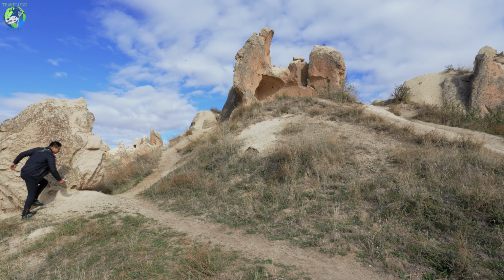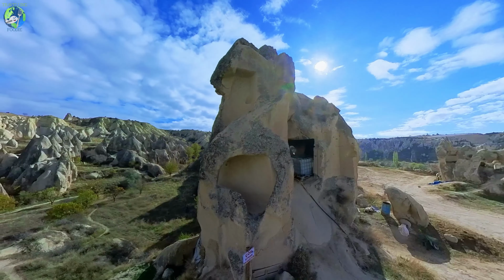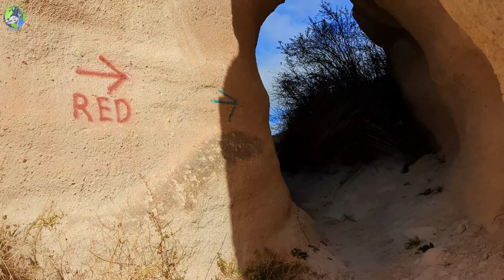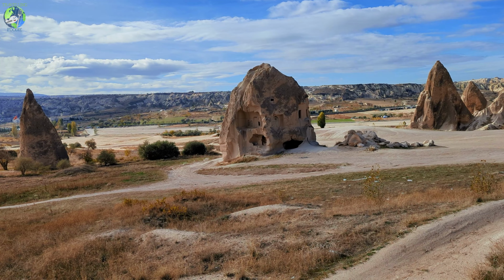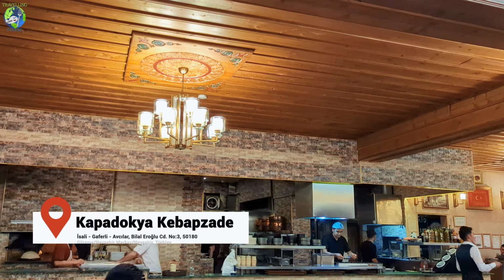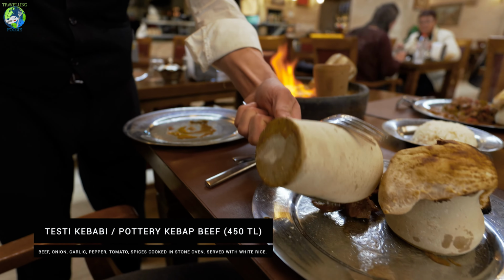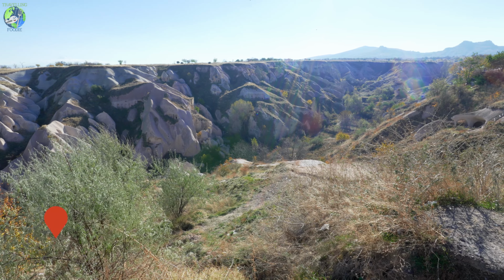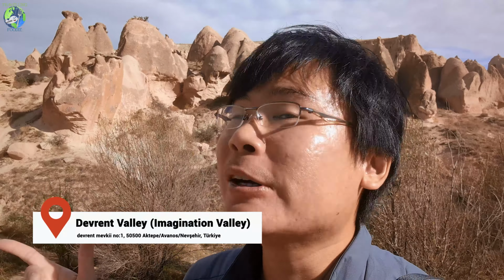7 Things To Do in Cappadocia Turkey that's FREE! Plus, FLAMING TESTI KEBAB!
Some of the best things to do in Cappadocia that are FREE! In this Turkey travel vlog, Travelling Foodie Raymond Cua features free Cappadocia attractions for fairy chimneys and valleys.

Featured attractions in Cappadocia:
1. Swords Valley (Kılıclar vadisi)
2. Rose Valley
3. Red Valley
4. Pigeon Valley
5. Love Valley
6. Devrent Valley (Imagination Valley) location: devrent mevkii no:1, 50500 Aktepe/Avanos/Nevşehir, Türkiye
7. Three Sisters (Three Beauties) location: Esbelli, Nevşehir Ürgüp Yolu, 50400 Ürgüp/Nevşehir, Türkiye

Featured Cappadocia restaurant:
- Kapadokya Kebapzade address: İsali - Gaferli - Avcılar, Bilal Eroğlu Cd. No:3, 50180 Göreme/Nevşehir Merkez/Nevşehir, Türkiye

I had the Testi Kebabi / Pottery Kebap Beef (450 TL) with beef, onion, garlic, pepper, tomato, spices cooked in stone oven. Served with white rice.

About Travelling Foodie:
Travelling Foodie is one of the best Canada food and travel blogs, a trusted online source for travel, food and everything in between with detailed guides and itineraries, restaurants, food trends and local cuisine, things to do and attractions, recipes, home and travel product reviews.

Founder and Publisher:
Raymond Cua is a full-time writer and content creator, one of the best Toronto food and travel bloggers and vloggers, with experience travelling to eat in over 25+ countries and over half the United States and Canadian provinces.

Cappadocia Travel Vlog Chapters:
00:00 Intro - Free Attractions in Cappadocia
00:12 Attraction 1
01:32 Attraction 2
01:59 Attraction 3
02:19 Pit Stop
02:51 Flaming Testi Kebab
04:17 Attraction 4
04:47 Attraction 5
04:58 Attraction 6
05:39 Attraction 7